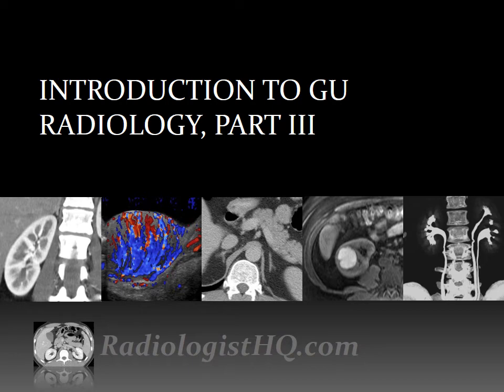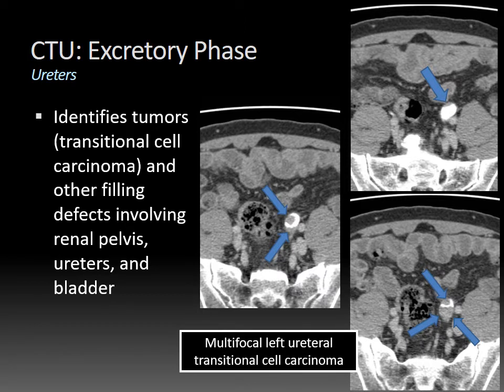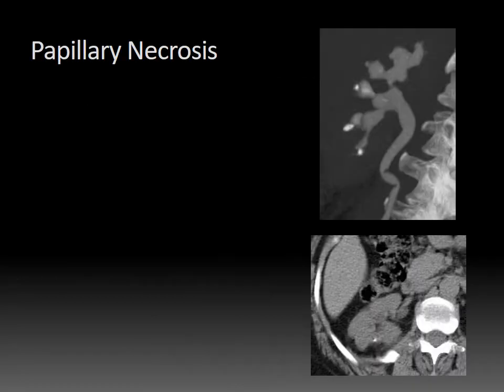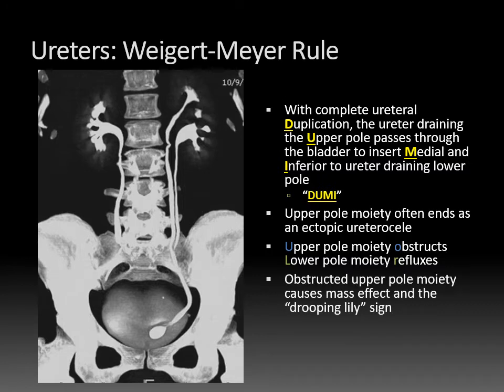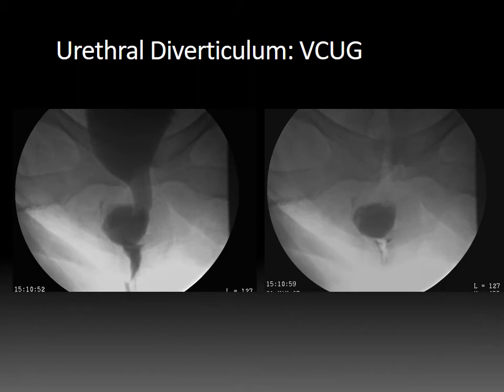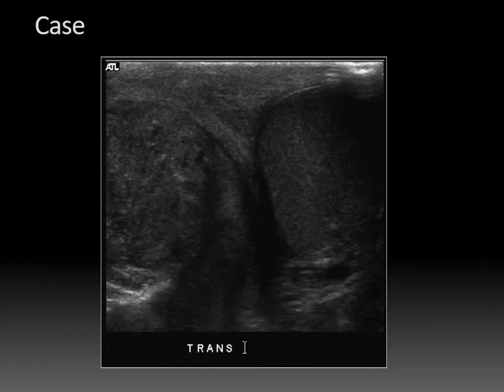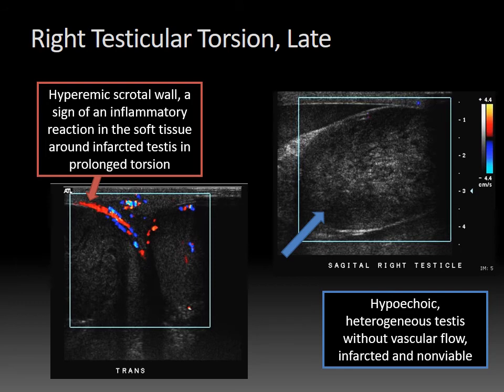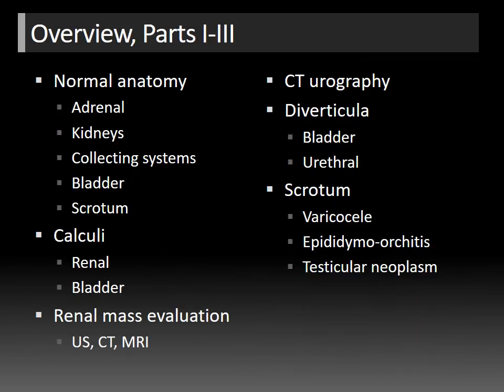Introduction to Genitourinary Radiology, Part III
In the conclusion of this introductory series, we discuss the basics of computed tomography (CT) urography, bladder and urethral diverticula, and scrotal pathology including varicocele, epididymo-orchitis, and testicular neoplasm.

Topics include:
1) CT urography post-processing techniques: maximum intensity projection (MIP) and 3D volume-rendered (VR) imaging.
2) Appearance of transitional cell carcinoma in the ureters and bladder on excretory phase CT mages.
3) Papillary necrosis.
4) Weigert-Meyer rule for duplicated collecting systems and tips to remember it.
5) Urethral diverticula appearance on magnetic resonance imaging (MRI) and voiding cystourography (VCUG).
6) Scrotal varicocele and the importance of recognizing the implications of right-sided versus left-sided.
7) Acute scrotal pathology: testicular torsion and epididymo-orchitis.
8) Differentiating seminomatous and non-seminomatous testicular neoplasms via ultrasound.